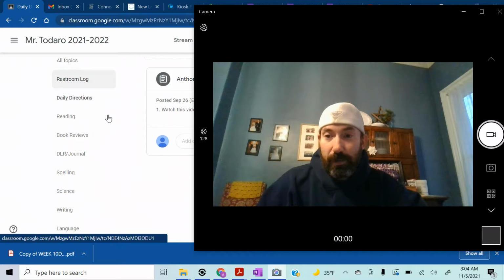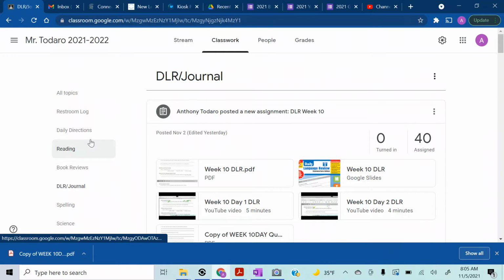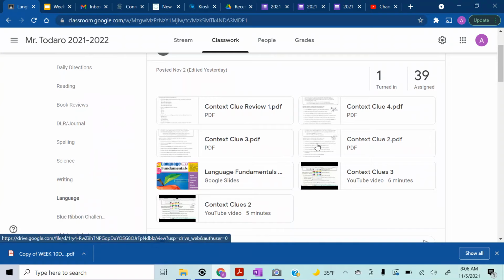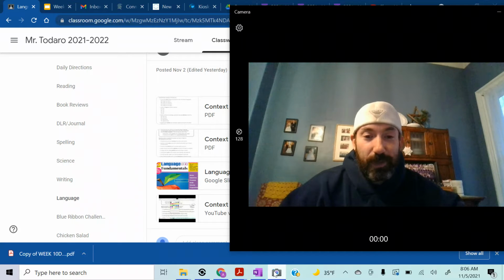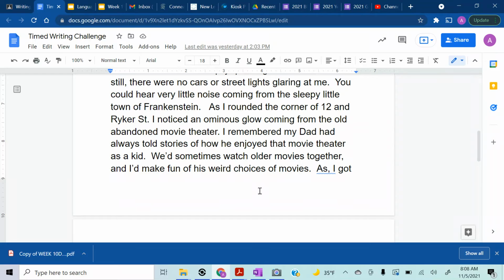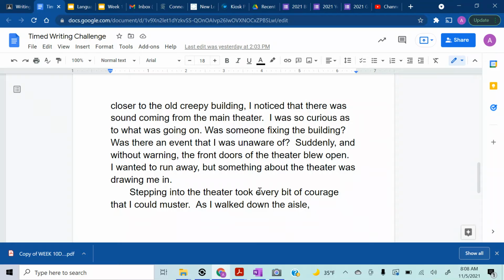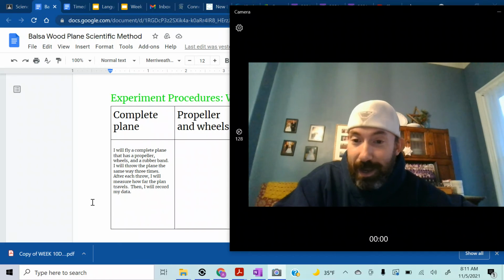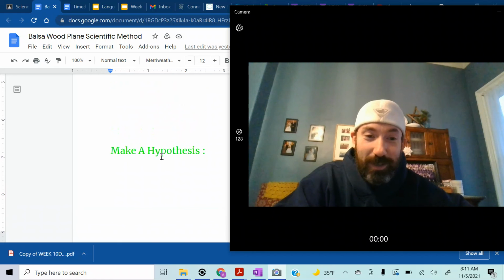11 5 21